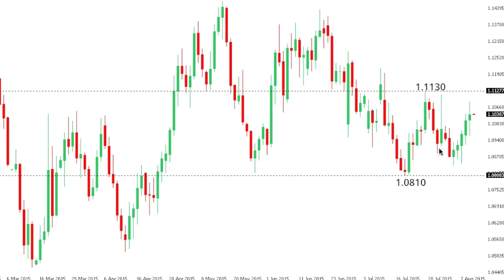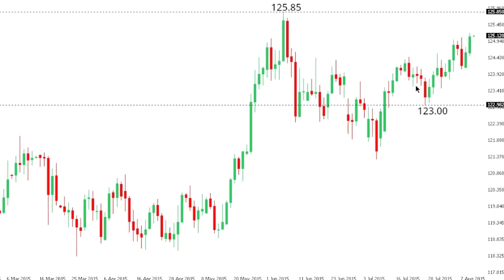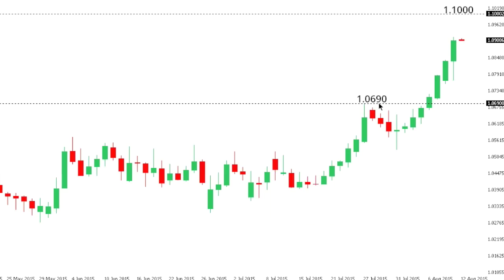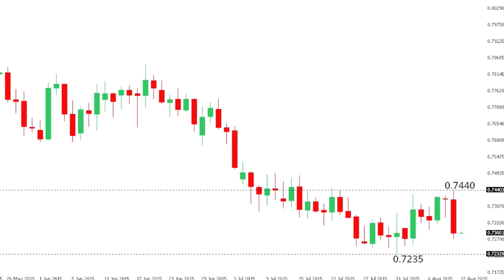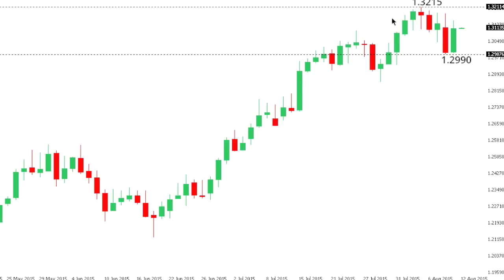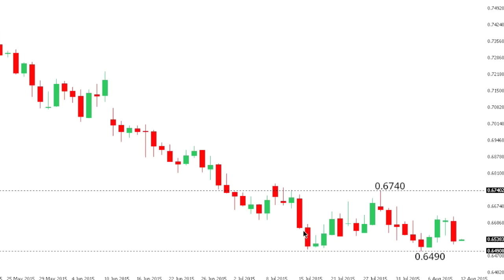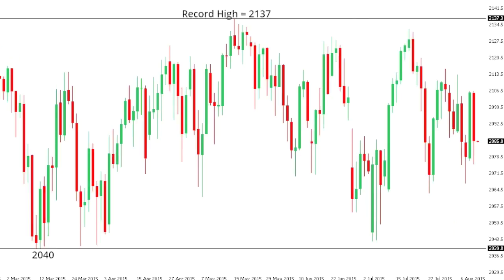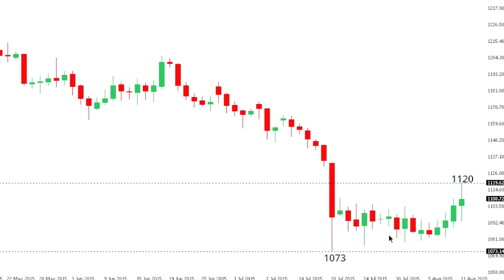LMAX Exchange Chart Talk - Wednesday, August 12, 2015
USDJPY closes above 125.00.